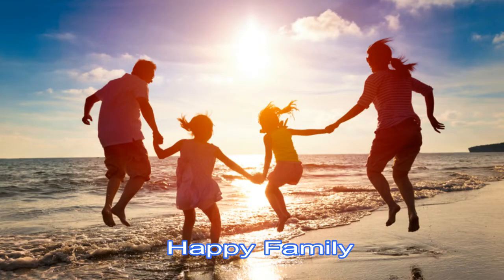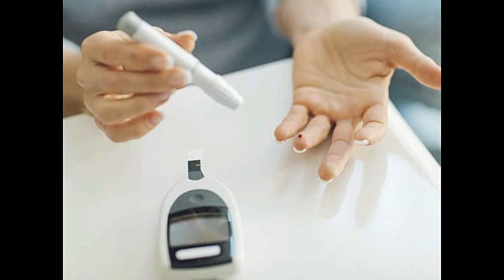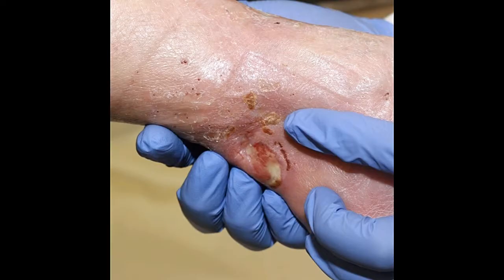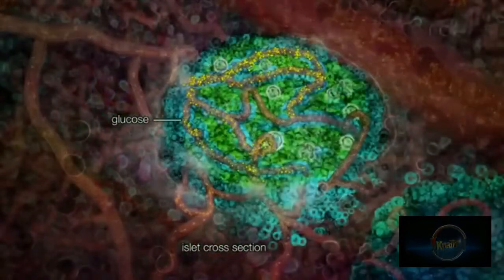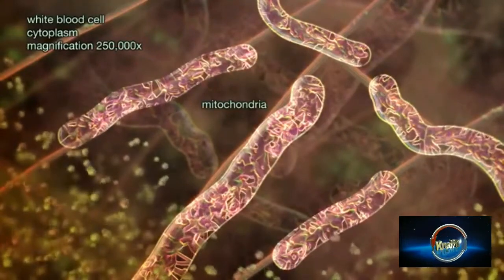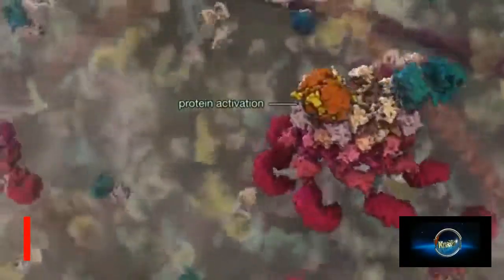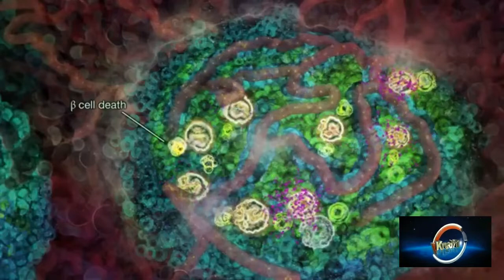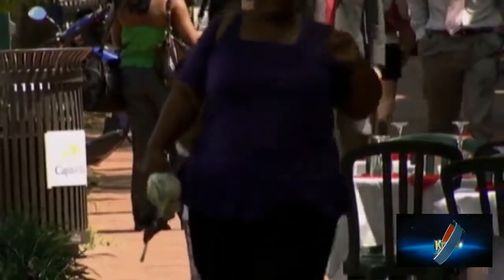Type 2 Diabetes treatment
If You or Someone You Love is Suffering from Diabetes, Then This Will Be the Most Important Message You Will Ever Read...

Discover How Thousands of Men and Women Worldwide Have Already Used The Reverse Diabetes Today System To Lower Blood Sugar To Normal And Safely Reverse Their Type 2 Diabetes Without Drugs or Insulin.